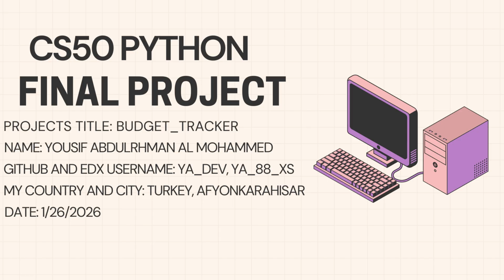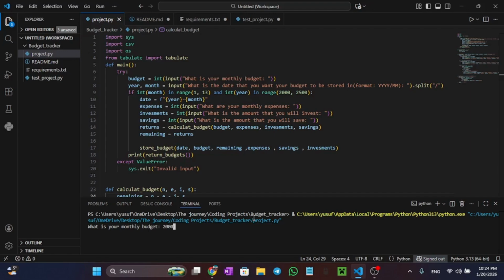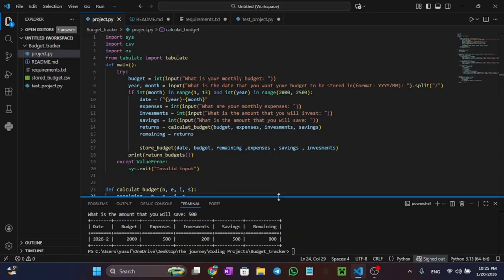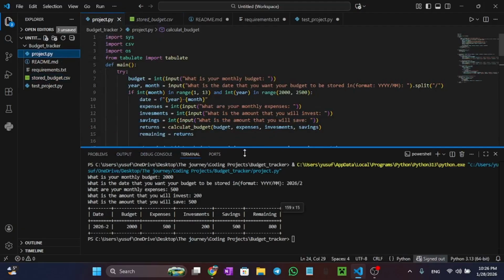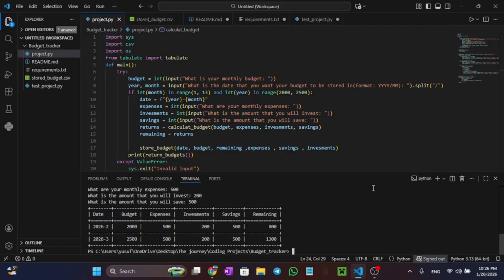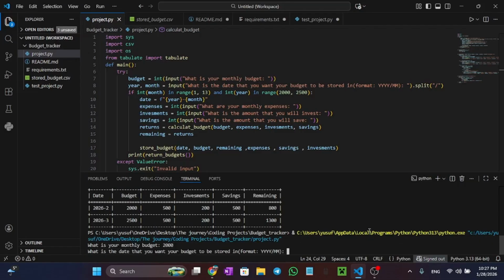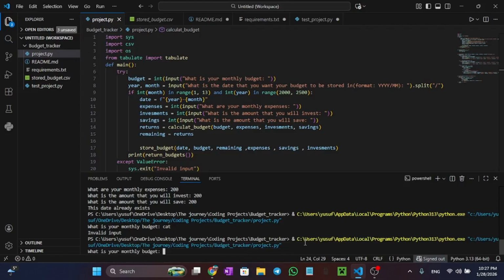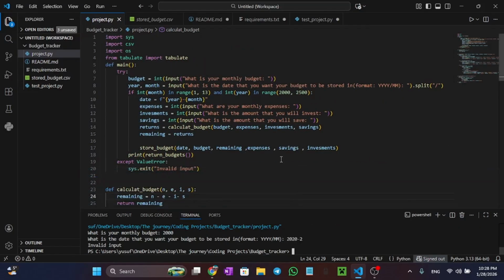CS50 Python Final Project | Budget_Tracker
This project is a simple command-line budget tracker written in Python. It helps users keep track of their monthly budget by recording expenses, investments, and savings, then calculating how much money is left at the end of the month.
You can find my projects code by typing this in GitHub :  cs50_final_budget_tracker